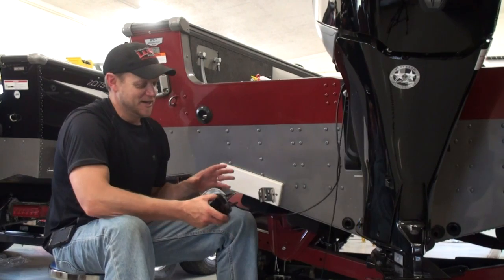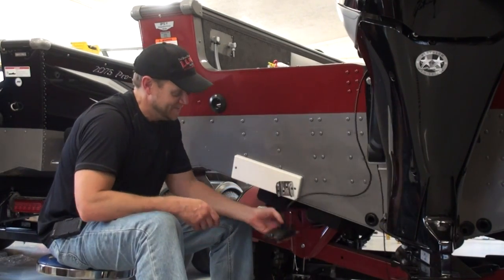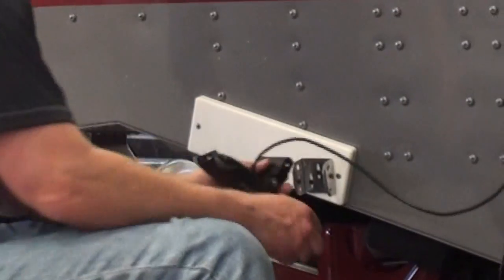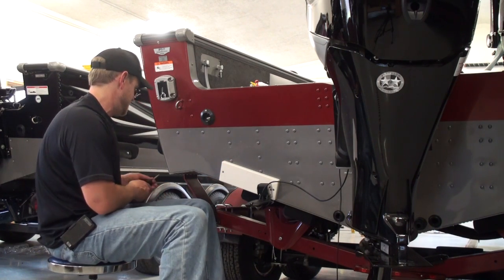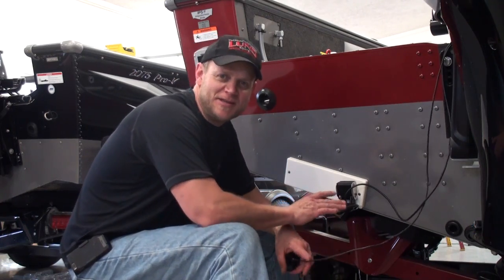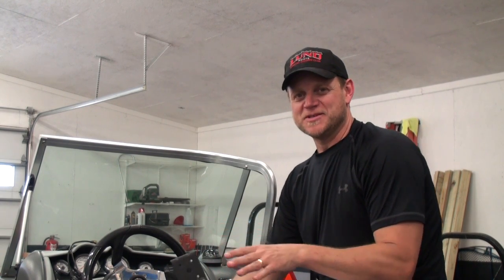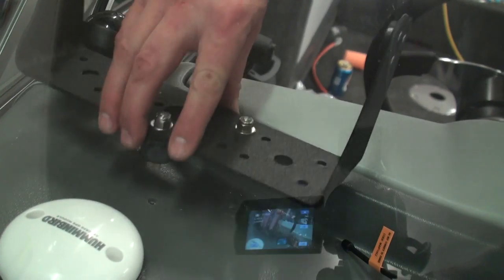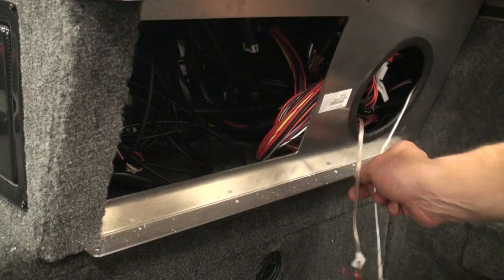Humminbird 998C with side and down imaging installation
Scott Duncan shows installation of Humminbird 998C fish finder with Side imaging and Down imaging sonar.